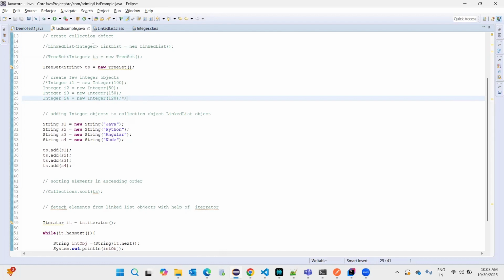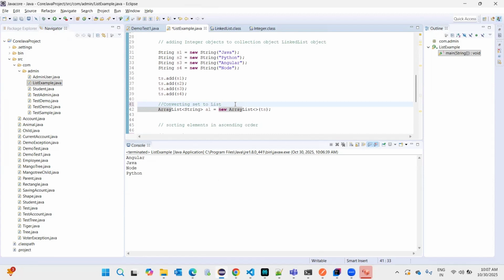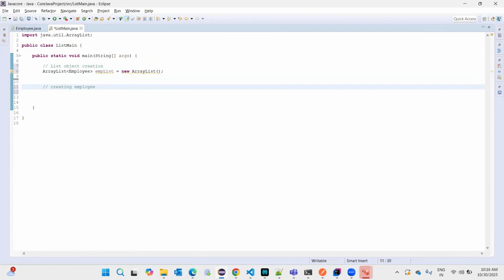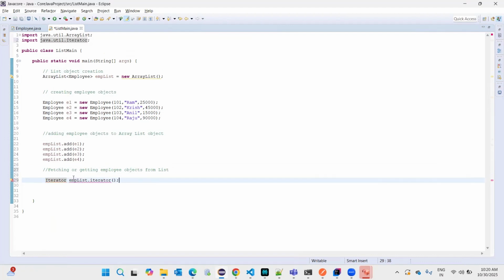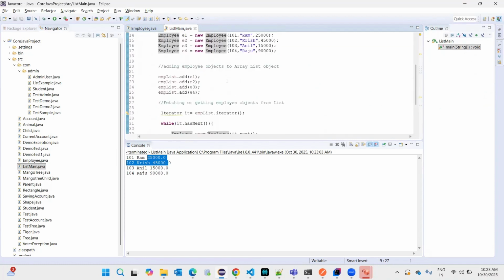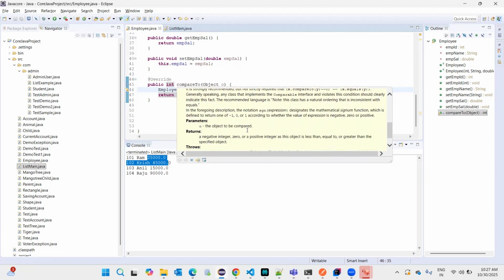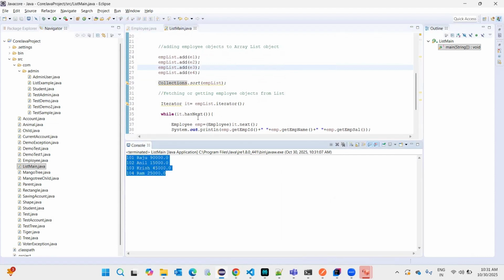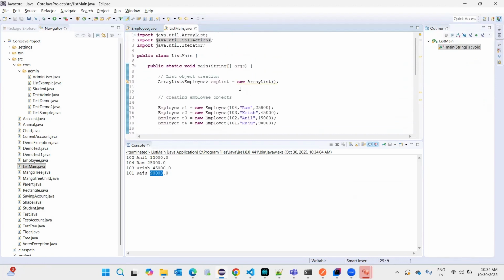Java Day 28 | Custom List, Convert Set to ArrayList & How Comparable Works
Welcome to Java Day 28!
In this session, we dive deeper into the Java Collections Framework and explore powerful customization and sorting features.

Topics Covered Today:

✔️ How to create a Custom List using inheritance
✔️ How to convert a Set to an ArrayList with simple methods
✔️ How Comparable works internally for sorting
✔️ Practical examples & clear explanation

By the end of this session, you will understand how to extend collection classes, convert between collection types, and implement sorting logic using Comparable.

Perfect for beginners and intermediate Java learners!